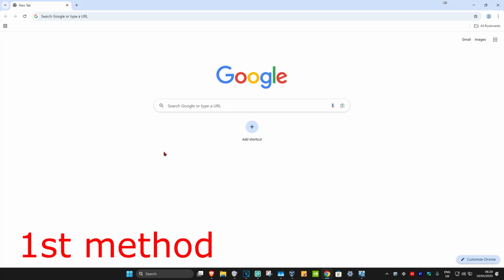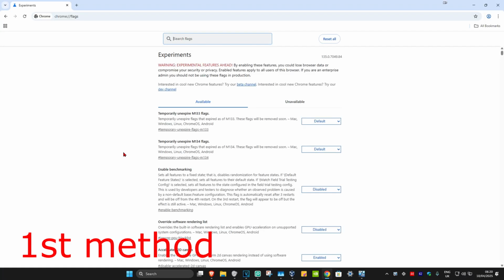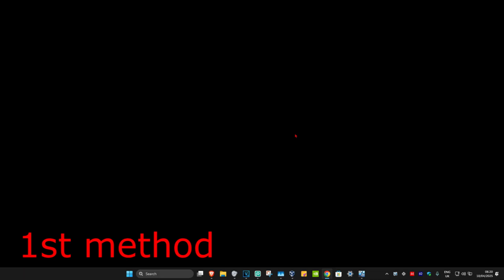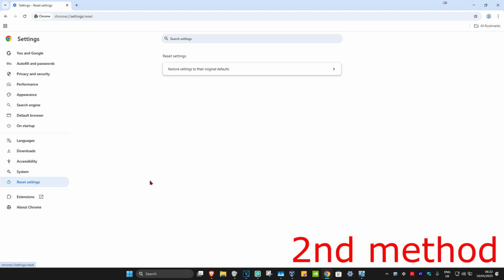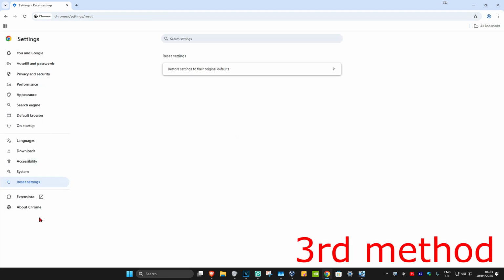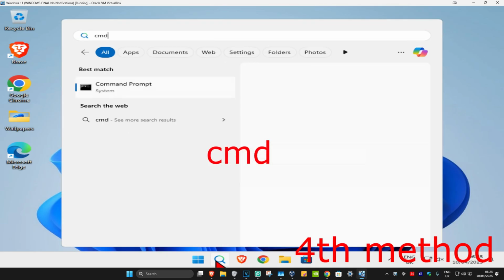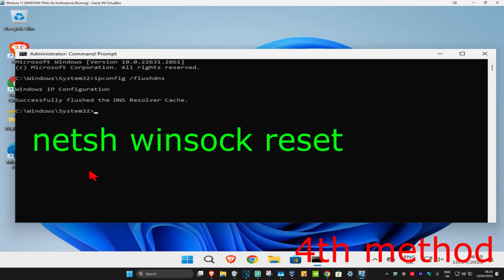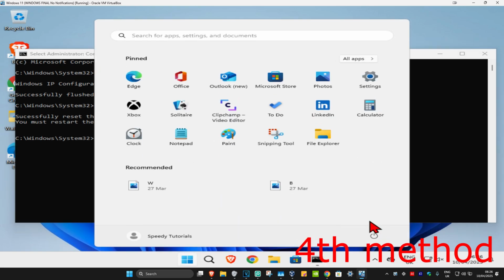How To Fix QUIC Protocol Error (ERR_QUIC_PROTOCOL_ERROR) in Google Chrome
In this tutorial, I’ll show you how to fix the "ERR_QUIC_PROTOCOL_ERROR" in Google Chrome. This error typically occurs when there's a problem with QUIC protocol settings or network issues that prevent pages from loading properly.

Issues addressed in this tutorial:

Fixing the QUIC Protocol error (ERR_QUIC_PROTOCOL_ERROR) in Google Chrome
How to disable QUIC protocol in Chrome settings
Troubleshooting network issues causing the error
How to clear browsing data to fix the error

This works on Windows 10, Windows 11, and other versions of Windows using Google Chrome.